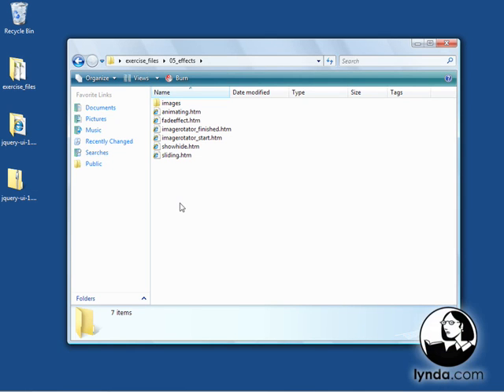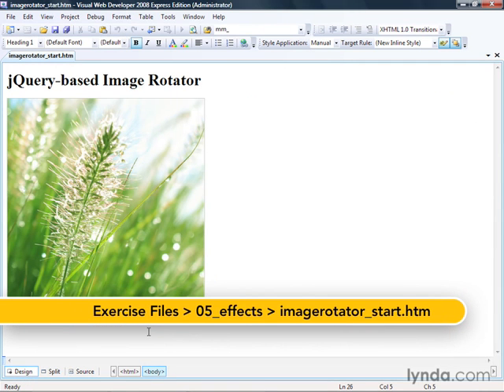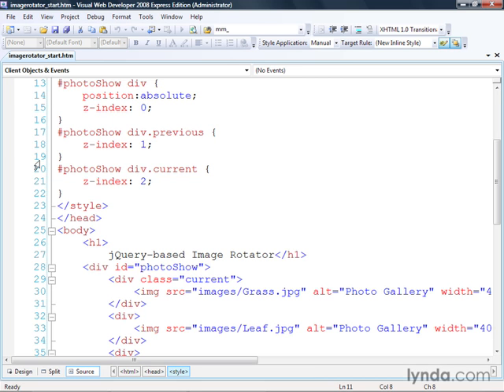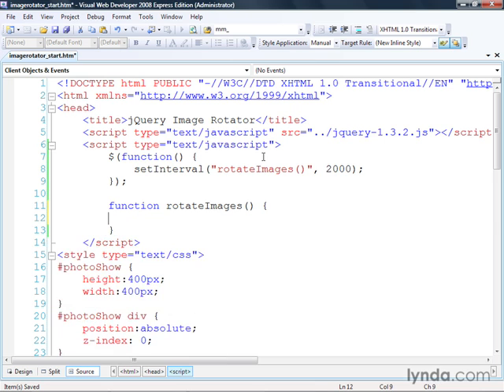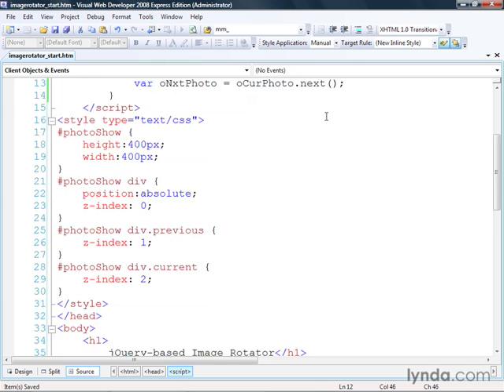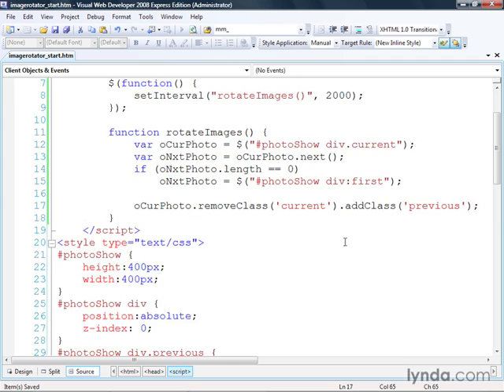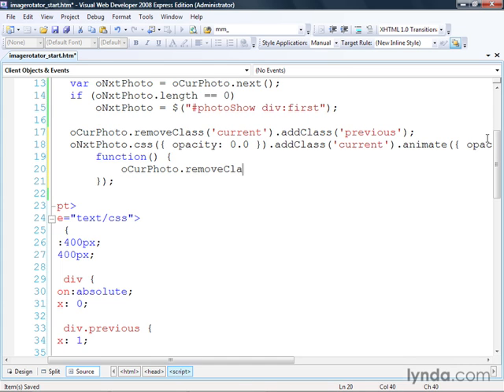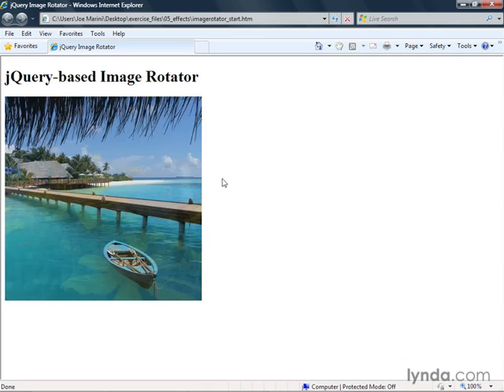image rotator Jquery animation 24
image rotator Jquery animation